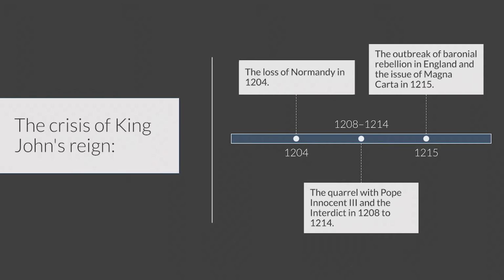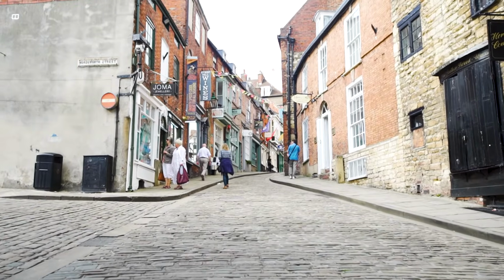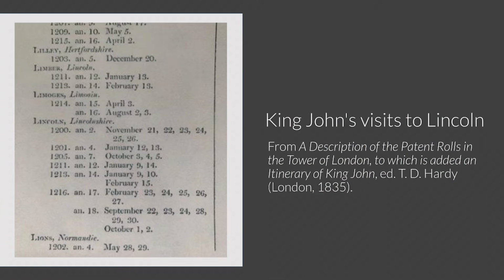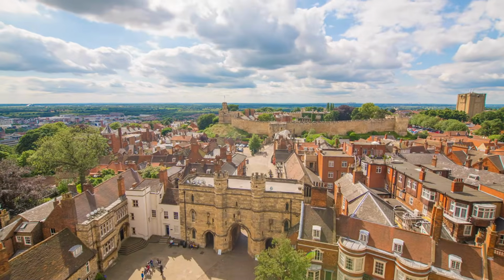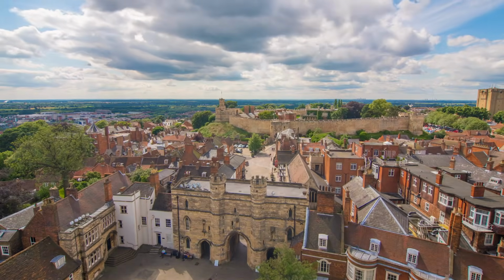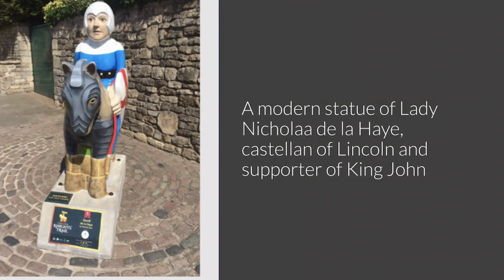King John and Magna Carta | University of Lincoln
Join Professor Louise Wilkinson from our School of History and Heritage for a lesson on the history of King John and the Magna Carta.

Learn more about the School of History and Heritage here: lncn.ac/heritage

📍 Address: University of Lincoln, Brayford Pool, Lincoln, LN6 7TS
About the University of Lincoln:

From the standard of our teaching to our pioneering industry links, the University of Lincoln has established a reputation as one of the most dynamic and fastest growing universities in the UK.

Based in one of the world’s great historic cities, we have over 14,000 students from more than 100 nationalities. Our students are at the heart of everything we do, and we continually invest in our campus as we strive to provide the best learning environment.

We understand the importance of giving you the strongest possible foundation to help you achieve your aspirations, and pride ourselves on our exciting teaching, great support for students, and excellent employment outcomes.